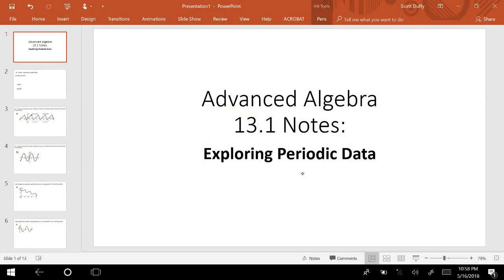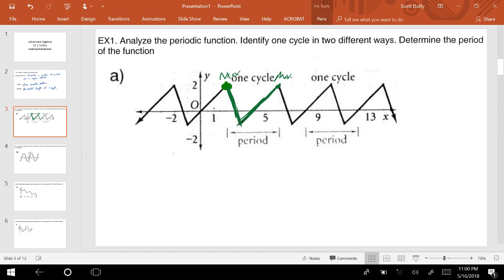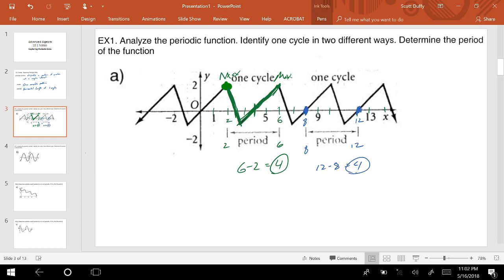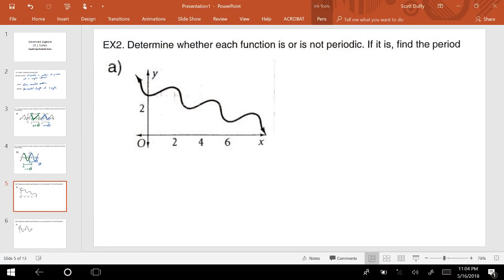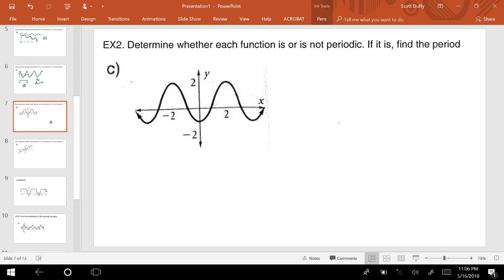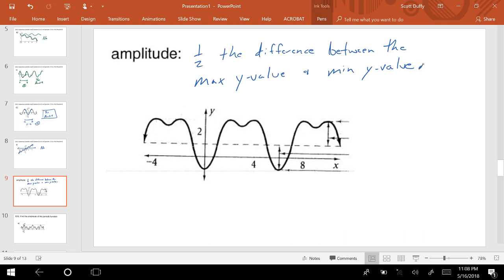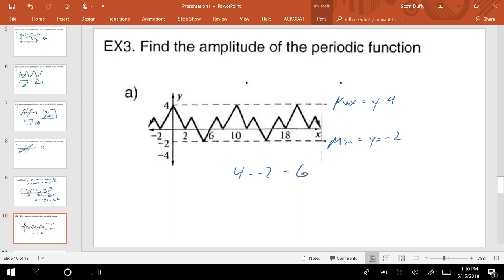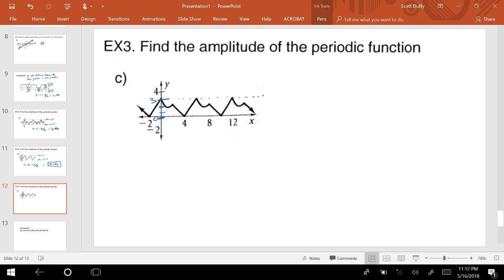Advanced Algebra 13.1 Lesson Notes